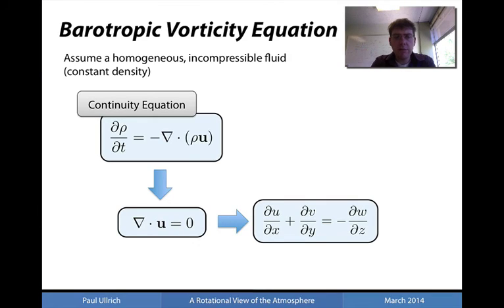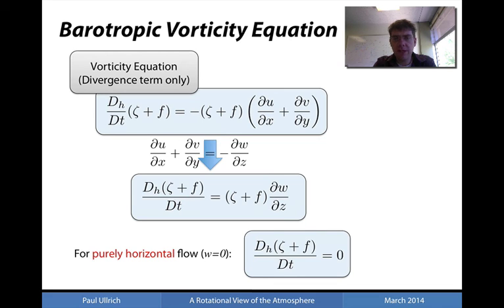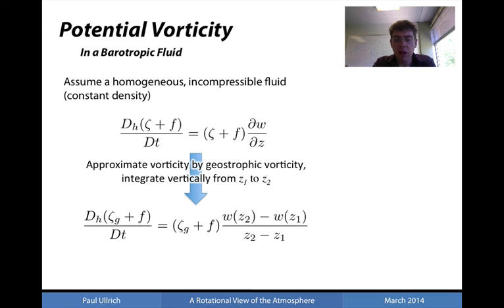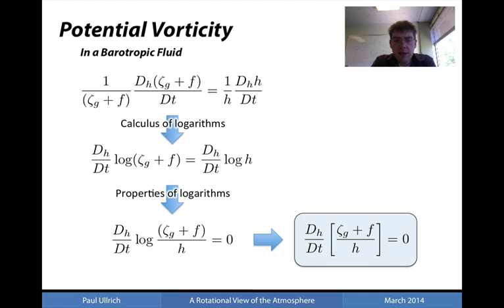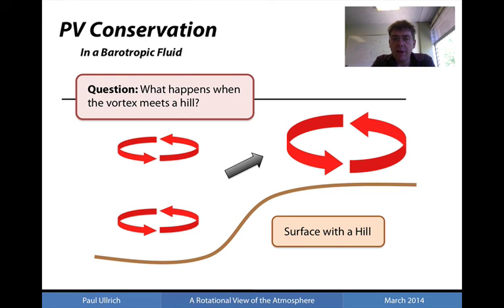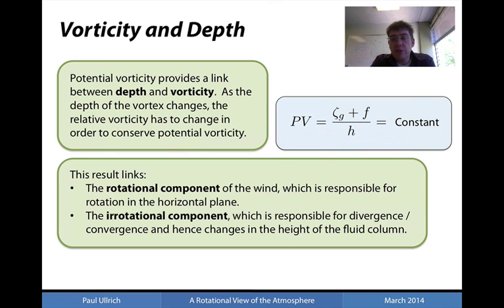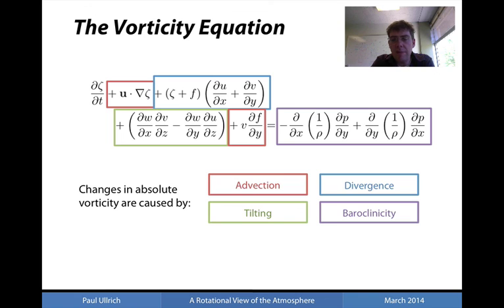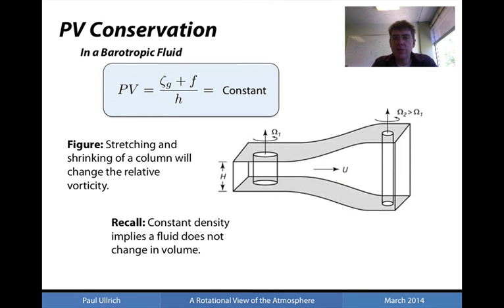AtmosphericDynamics Chapter04 Part03 PotentialVorticity